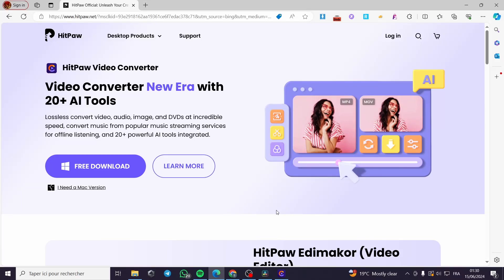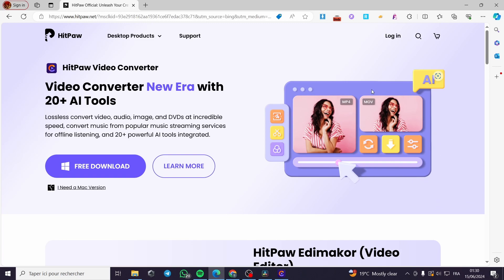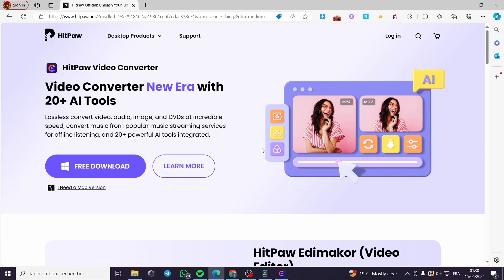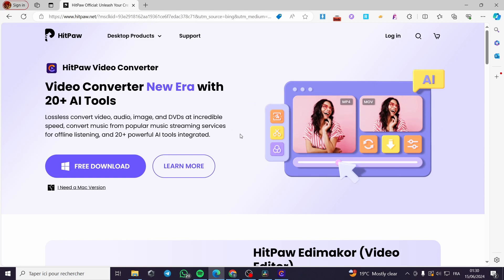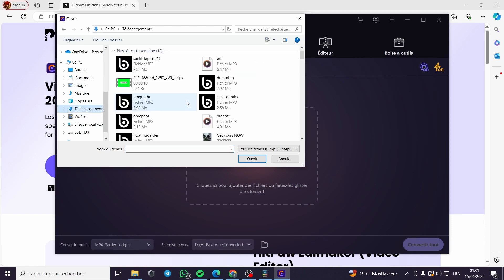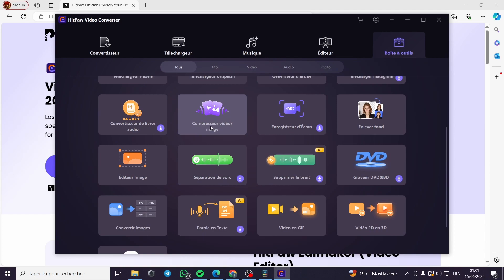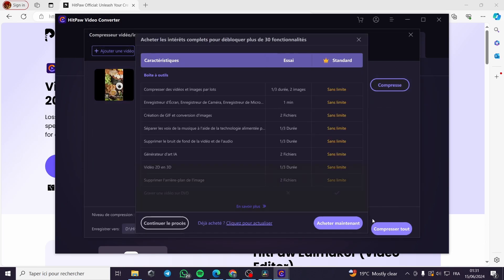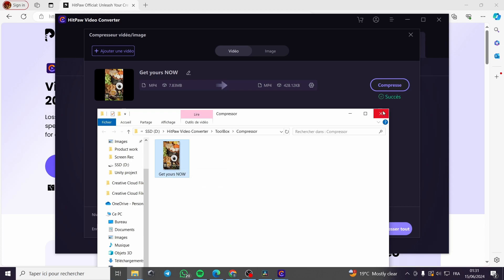How to Upload Large Files to Google Drive Fast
If you are looking for a video about How to Upload Large Files to Google Drive Fast, here it is!